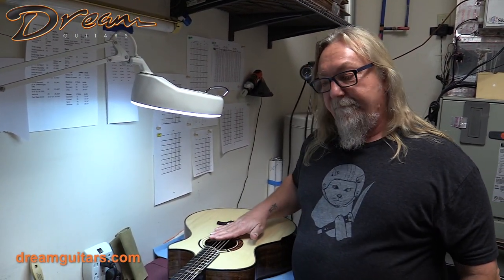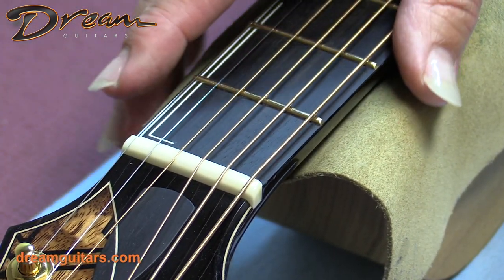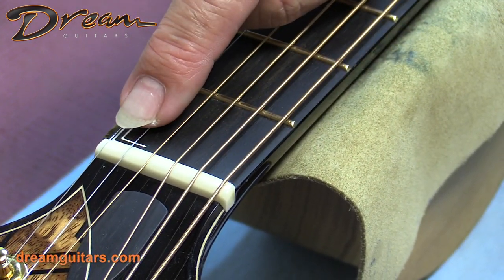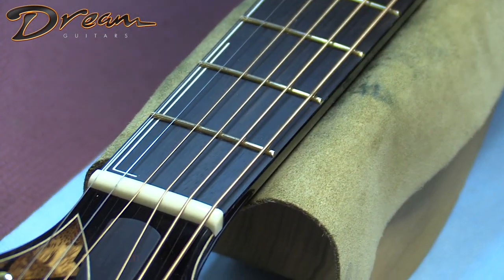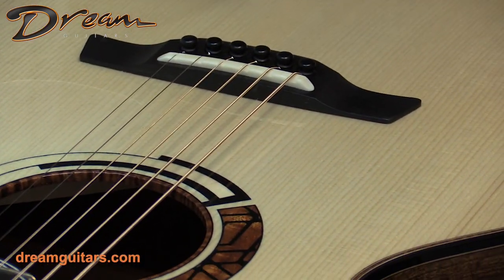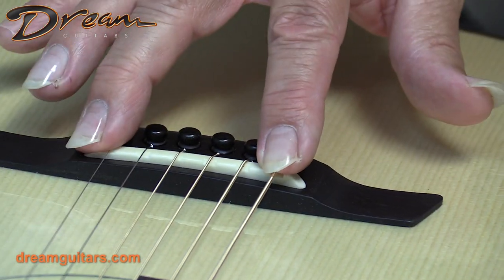Dream Guitars Tech Chat - Nut Width & String Spacing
Paul Heumiller with another Tech tip - this one on measuring the width of the nut and the string spacing at the saddle.